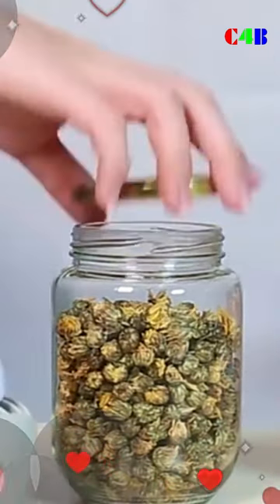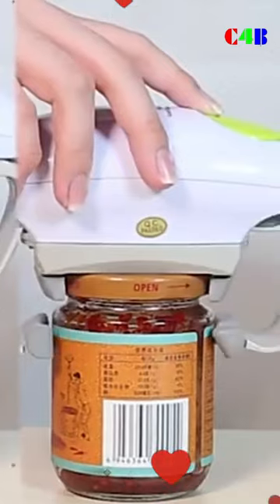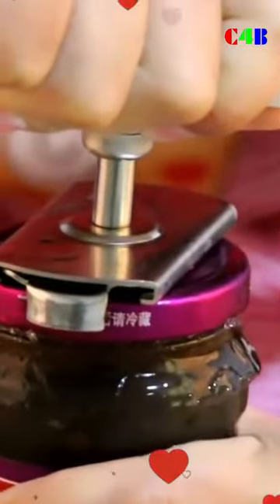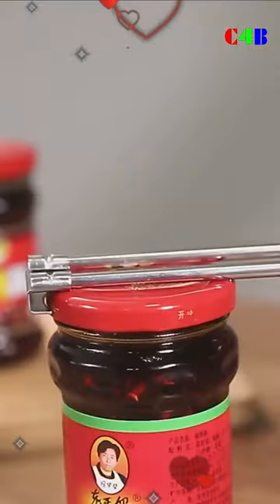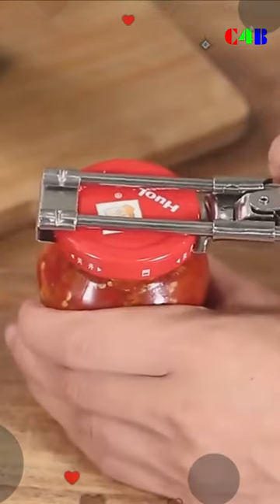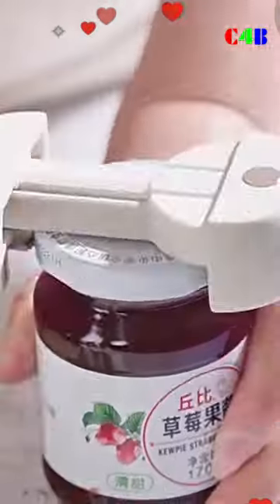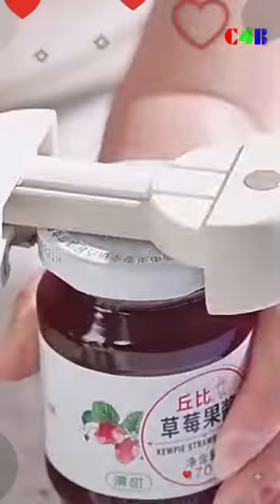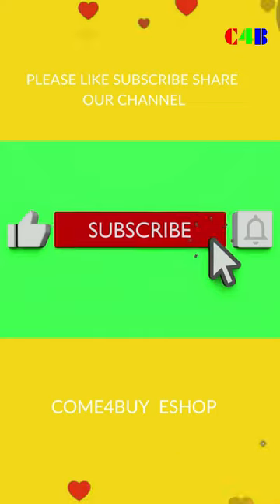Say goodbye to kitchen woes and hello to effortless can and bottle opening!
Are you tired of struggling with stubborn jar lids and tin cans? Introducing the ultimate kitchen superhero - the Electric Can Opener Smooth Edge! This practical, battery-operated gadget will save you from the frustration of manual can opening. Say goodbye to sore hands and hello to effortless can opening with just a touch of a button.

But wait, there's more! Our Automatic Bottle Opener Handheld Jar Tin Opener is here to rescue you from the clutches of tight bottle caps. No more wrestling with stubborn lids - simply let this one-touch jar opener work its magic and pop those caps off with ease.

Feeling fancy? Our Adjustable Multi-Function Bottle Opener is the stainless steel superhero you never knew you needed. Say goodbye to struggling with lids and hello to a labor-saving screw can opener that will make you feel like a kitchen pro.

And for those who appreciate quick and easy solutions, our Home Stainless Steel Quick Bottle Opener is the perfect addition to your kitchen gadgets collection. Adjustable and efficient, this can opener will have you breezing through bottle caps and jar lids like a pro.

Last but not least, our Retractable Bottle Opener is the multitasking marvel you've been waiting for. Made of stainless steel, this labor-saving, multifunctional gadget will grip tight lids, open screw caps, and make you feel like a true master of the kitchen.

So why struggle with stubborn lids and tight caps when you can have these hilarious yet handy gadgets at your fingertips? Say goodbye to kitchen woes and hello to effortless can and bottle opening!

Welcome to Come4buy eShop Shopping Now!

When preparing for a camping trip, it's essential to have tools that are easy to carry and versatile. One such tool that stands out is the adjustable multi-function bottle opener. This indispensable tool is not only perfect for camping but is also a must-have for any kitchen.

Crafted from high-quality stainless steel, this durable bottle opener effortlessly removes lids from a variety of containers. Its standout feature is the humanized handle design, which not only gives it an exquisite appearance but also ensures a smooth grinding and comfortable feel, making it easy to use for individuals of all ages.

Using this bottle opener is a breeze. Simply adjust the jaw to the size of the bottle cap, tighten the jaw, and then press the handle to open the cap easily along the direction of opening the cap. This user-friendly design ensures that opening bottles and jars is a quick and efficient task.

The non-slip design of the can opener is another added benefit. With its deep concave card slot, there is no slipping when using this opener, making it easy to open covers and saving both effort and time.

What sets this bottle opener apart is its universal and adjustable nature. The adjustable chuck is suitable for bottle caps with a diameter ranging from 0.5 to 11.2cm, ensuring that it can be used for a wide range of containers.

Furthermore, the use of high-quality stainless steel material ensures that this can opener is not only durable and rustproof but also lightweight and corrosion-resistant. This means that it will be a long-lasting addition to any kitchen, capable of withstanding regular use without showing signs of wear and tear.

In conclusion, the adjustable multi-function bottle opener with its humanized handle design, ease of use, non-slip feature, universal and adjustable nature, and durable construction, is a must-have tool for any kitchen. Whether for everyday use or for a camping trip, this versatile tool is sure to make opening containers a simple and enjoyable task.